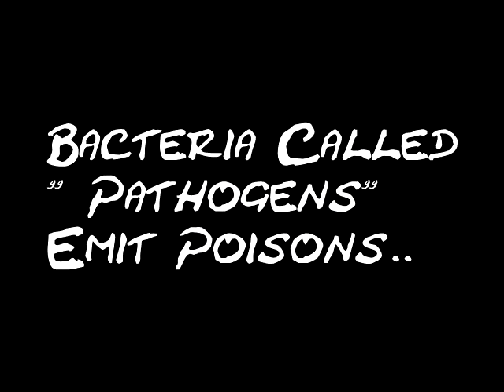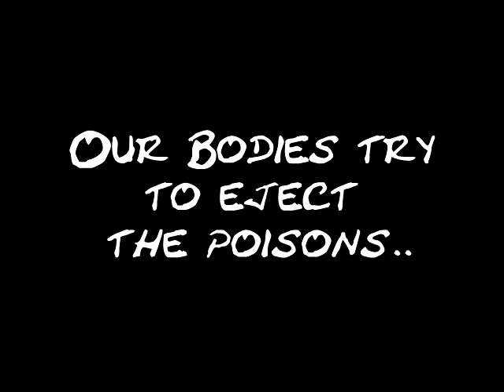Free Food Safety Training - Food Poisoning - A Video Article.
Video Article.